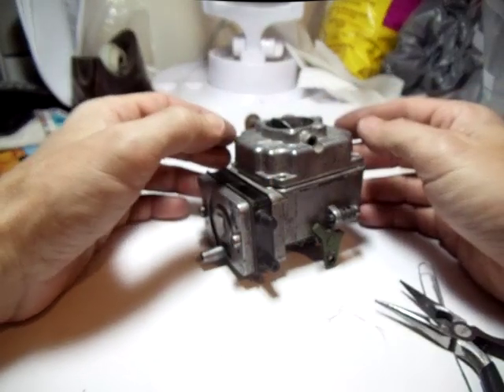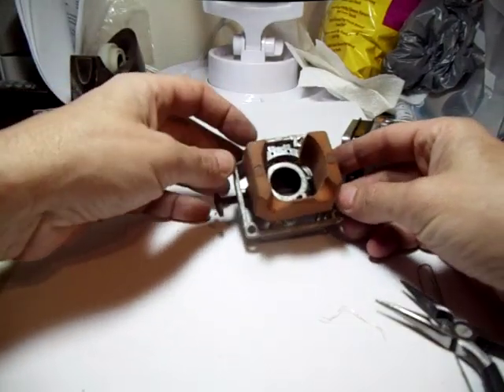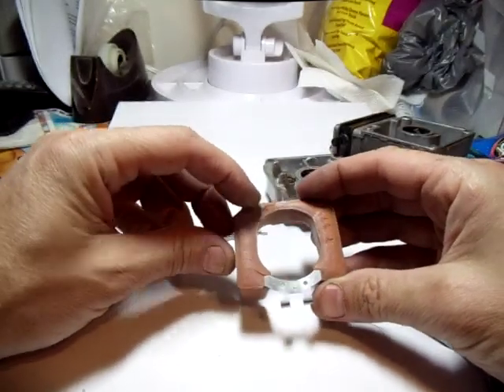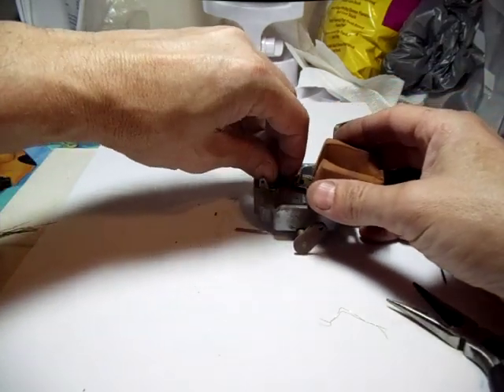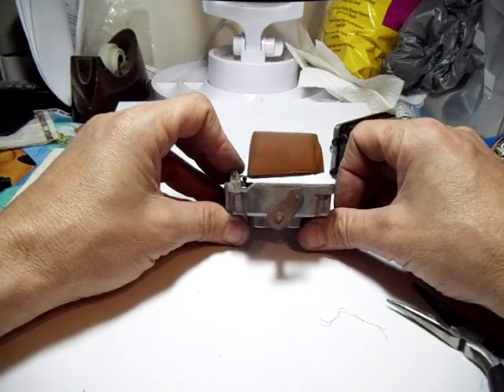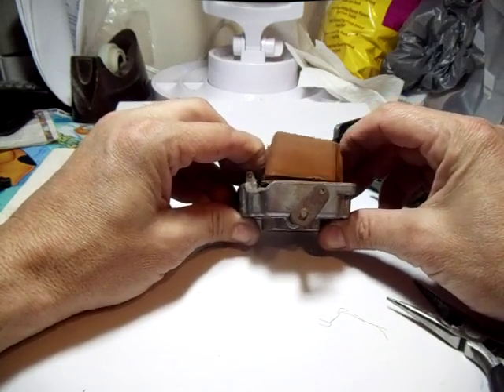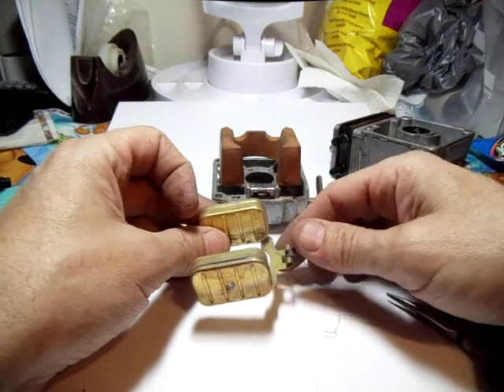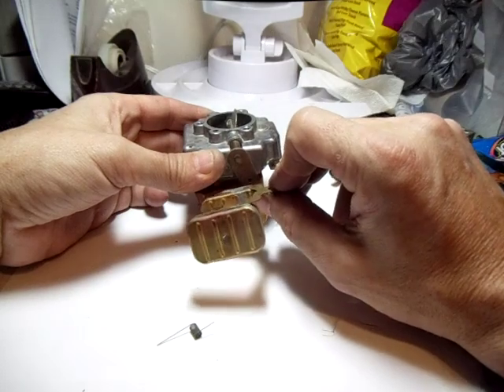Onan 18 16 HP Rich Flooded Spitting Spraying Gas/Petrol Out of Carburetor - Float & Needle Valve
I show the Problems with Fiber/Composite floats on Onan 18 ,16, 20 HP Engines, like those on Sears Tractors (GT-18, ST/16, ST16, SS/16, SS16 or Suburban).  I demonstrate why the solid brass float is superior.  In summary, the fiber float cracks.  When it cracks, the composite float flexes too much to close the needle valve solidly causing a flooded or overly rich condition for the engine.